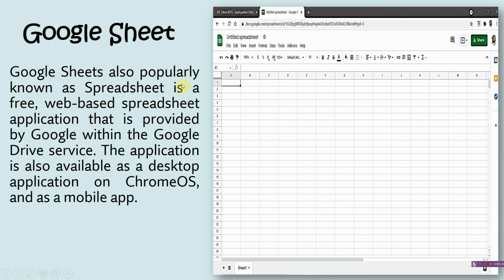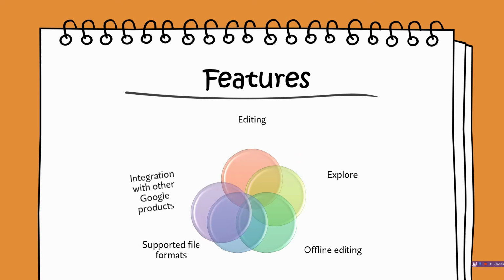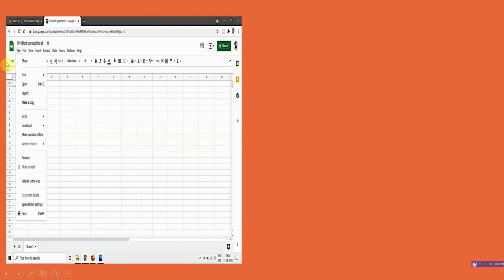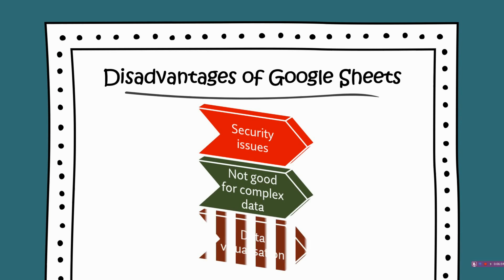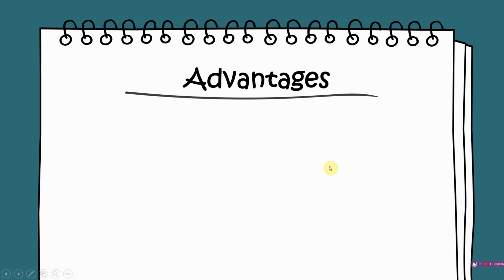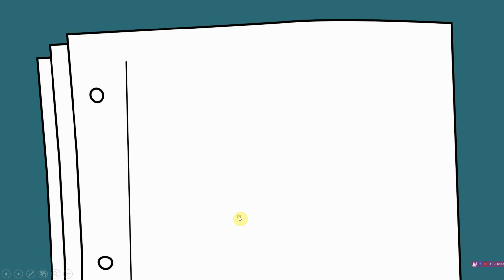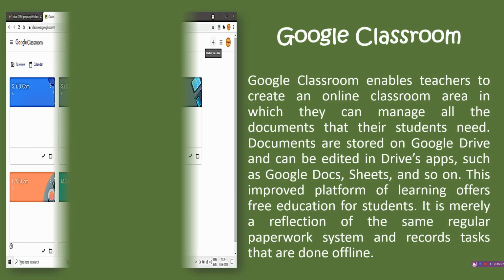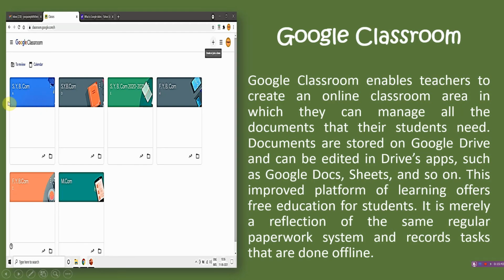SYBCOM| SEM-IV| CBCS 2019 PAT| 241| BUSINESS COMMUNICATION-II|MISS.P.B.SINGH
Unit 2: Recent Trends in Business Communication
Google Sheet- Features, steps to use Google Sheet, Advantages and Disadvantages
Google Slides- Advantages and Disadvantages
Google Classroom- Advantages and Disadvantages